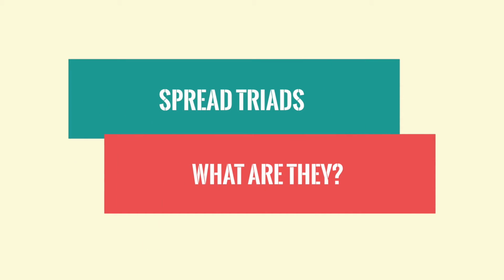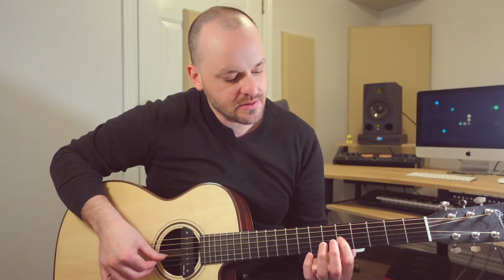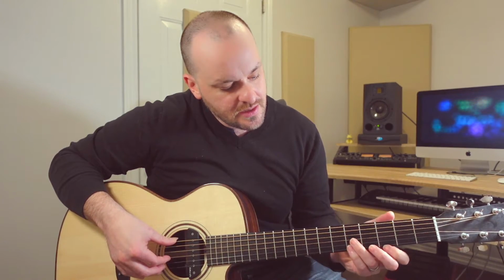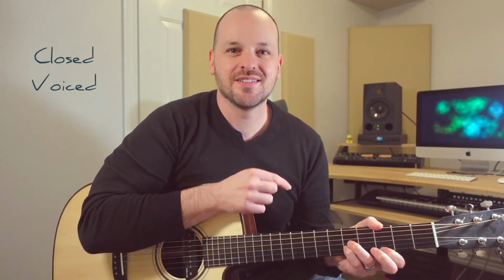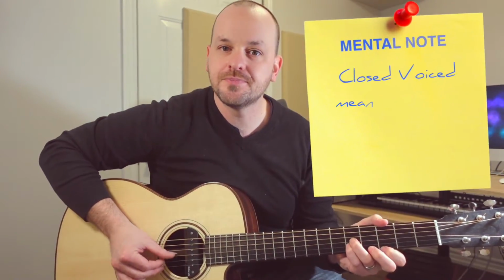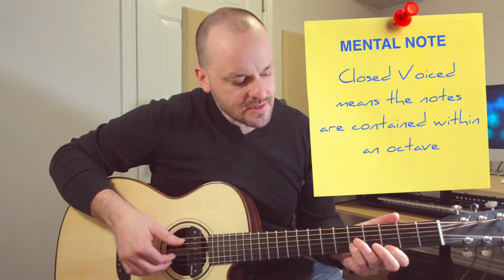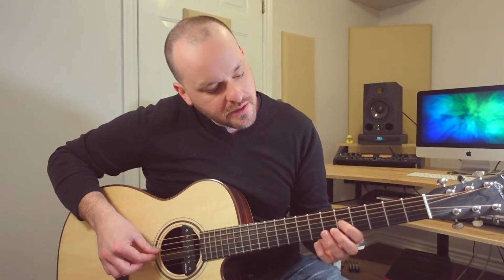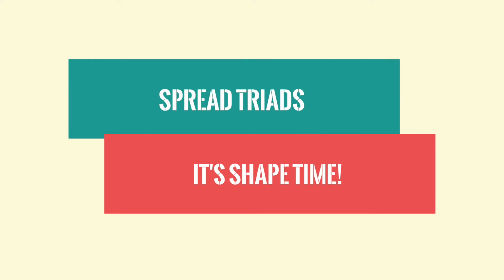What Are 'Spread Triads' And How To Use Them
Spread triads ALWAYS sound great. I love these chords - just one simple change and you can get so much more life and use out of your usual triads. Let me know if you learned something!

0:00 Intro and QUIZ!
0:11 Listen To This Tune!
0:36 Did You Get it Right??
1:17 Chord Voicing Basics 101
3:12 So...What ARE Spread Triads?
6:15 Guitars Are Weird
6:41 4th String Major Spread Triad Shapes
8:06 5th String Major Spread Triad Shapes
8:43 6th String Major Spread Triad Shapes
9:12 How About minor Triads?
9:49 4th String Minor Spread Triad Shapes
10:47 5th String Minor Spread Triad Shapes
11:05 6th String Minor Spread Triad Shapes
11:28 Spread Triad Exercises!
13:31 Using Spread Triads to Develop an Idea
14:46 Spread Triad Song :)
15:41 Ending